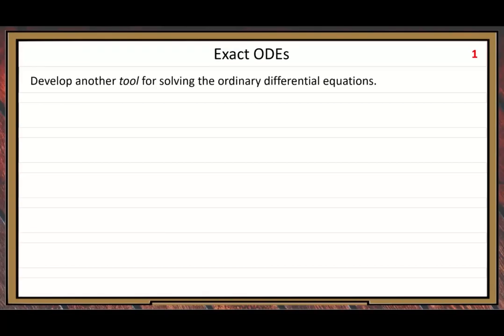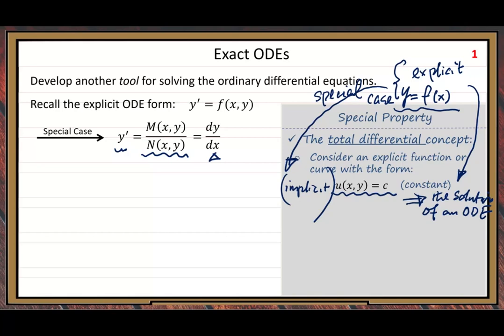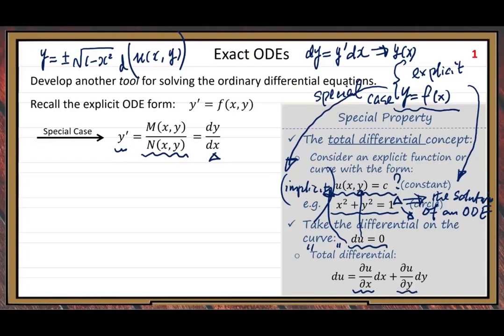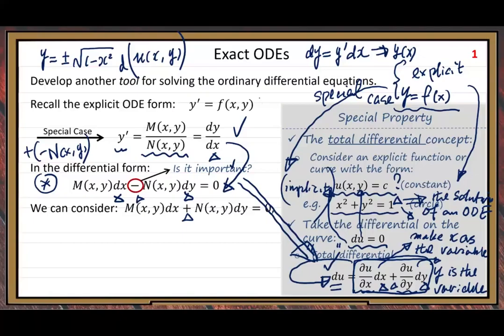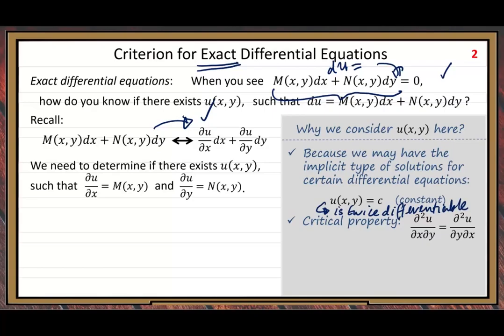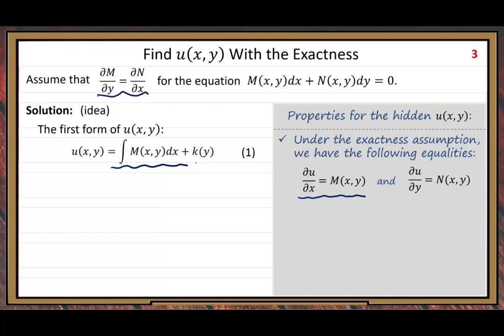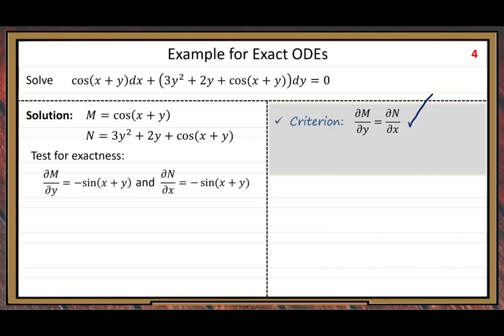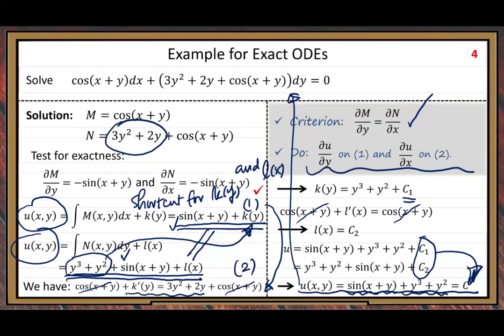JEMT3170SP25Module1CPart1VidProc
This video is for teaching at WashU: JEMT3170, SP2025, Module 1 Part C1. Exact ODEs